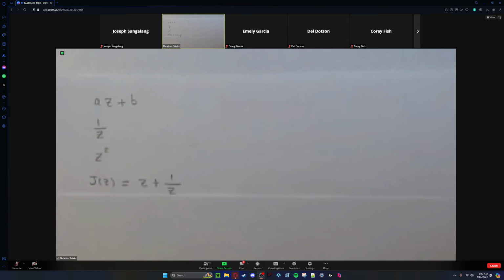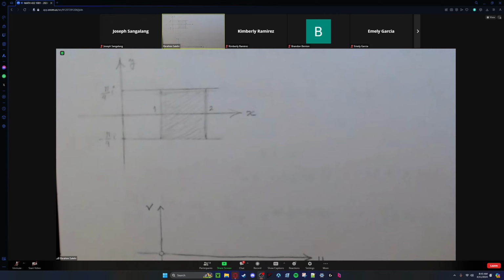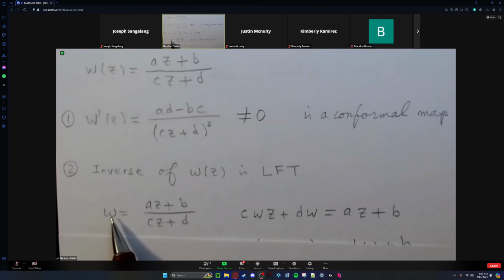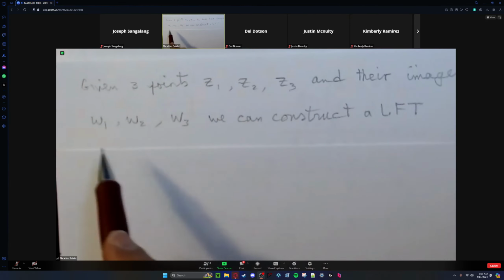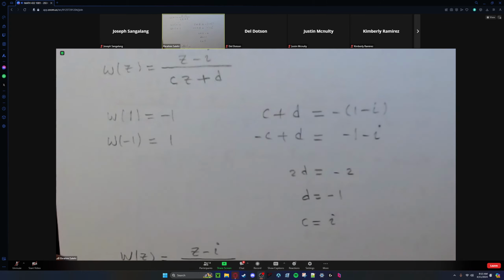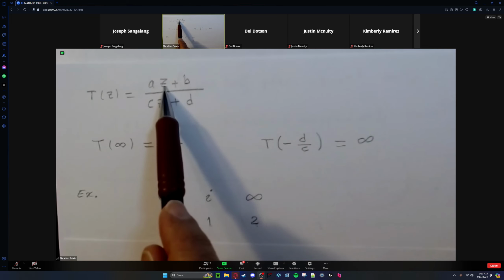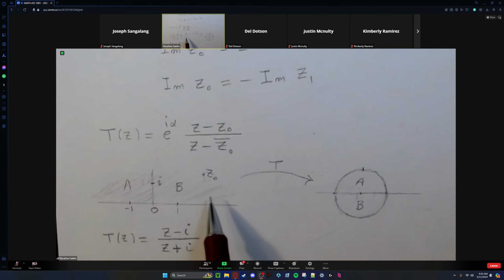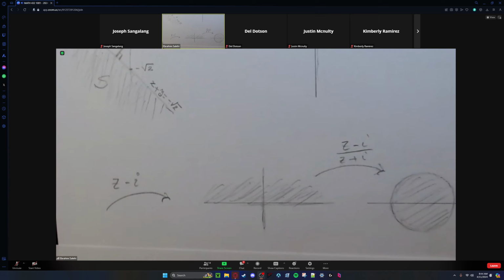2024 04 11